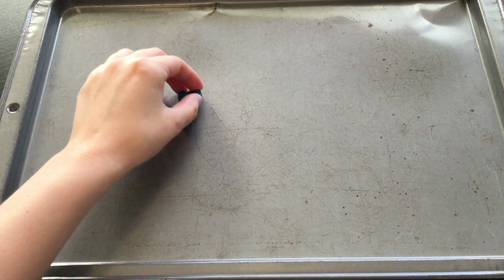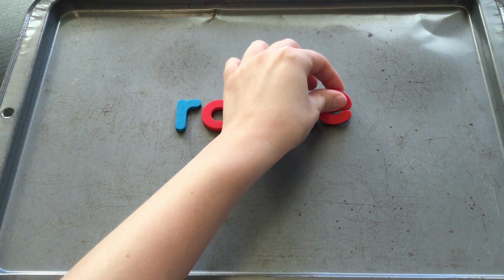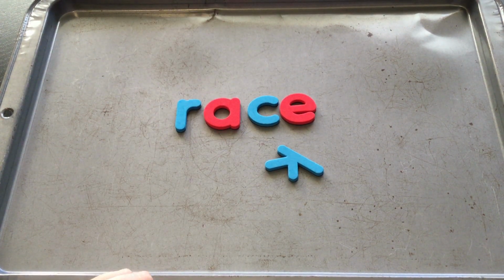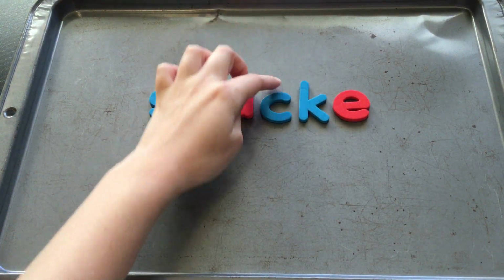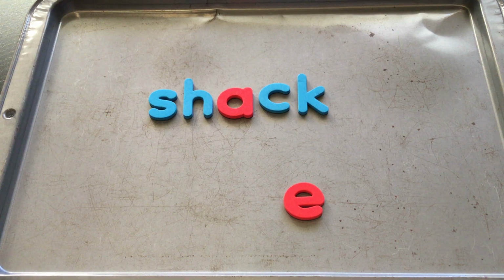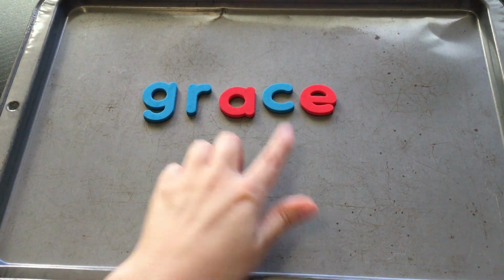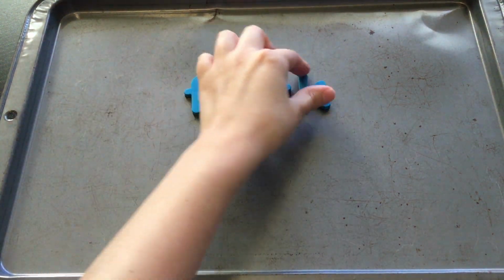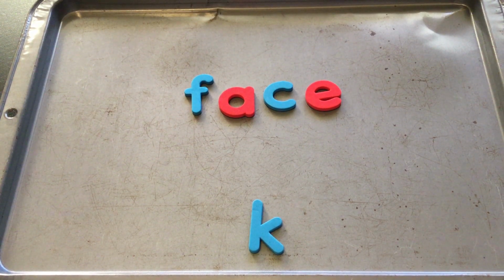Magic E with -ck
Let's practice using Magic E changing words with a -ck at the end. Magic E can change -ck words into two different words. Some times they are real and some times they are nonsense. Practice with me and look for these words in your books!